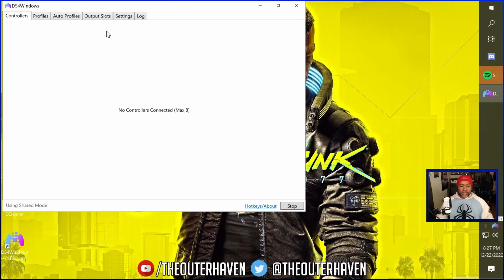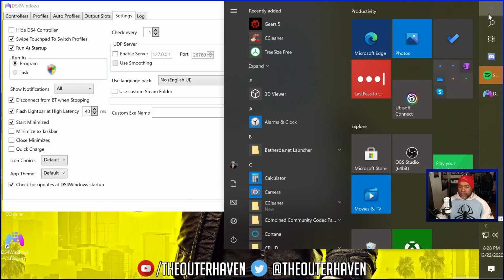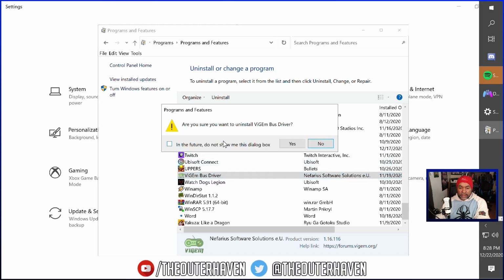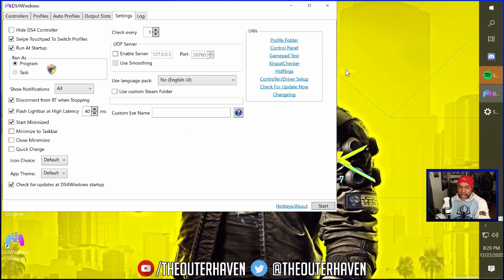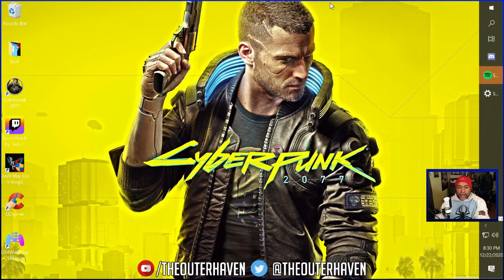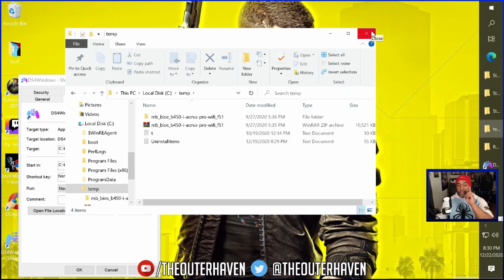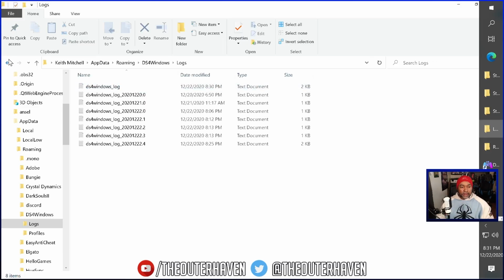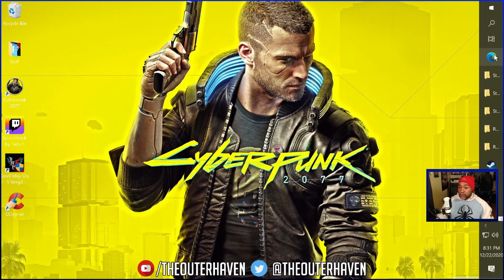How to remove DS4Windows From PC/Windows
**Folks, this is an old video and the chances are this doesn't work anymore. Give it a try if you want, but no  guarantees  that this works anymore. Thanks!**

Well, for one reason or another, you now want to remove DS4Windows, but have noticed that it's easier said than done. Mainly because there's no option to uninstall DS4Windows - and there never has been. Instead, you have to remove the components that make up the application. In this video, we'll show you how to remove DS4Windows from your PC/Windows install.

3.2.1. Let's Jam!